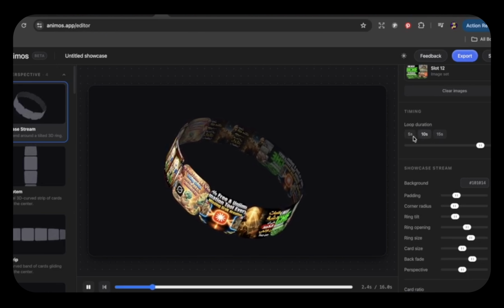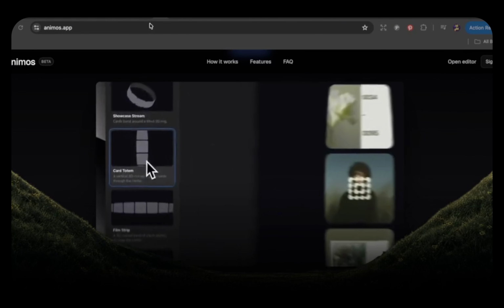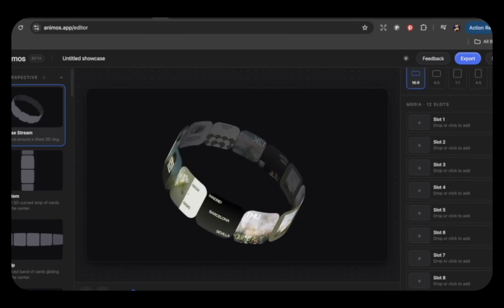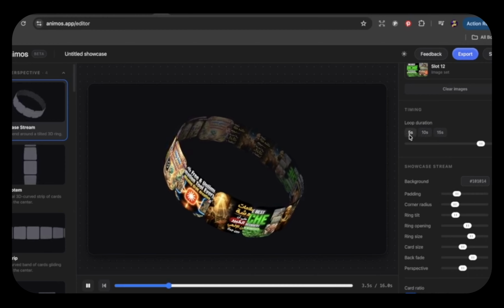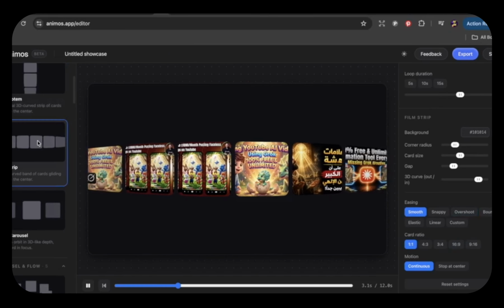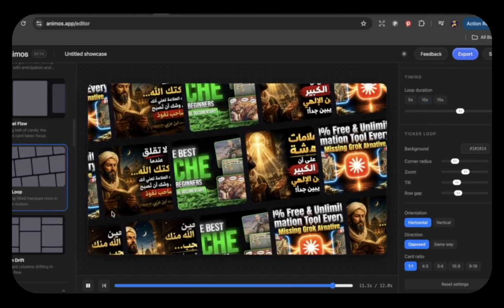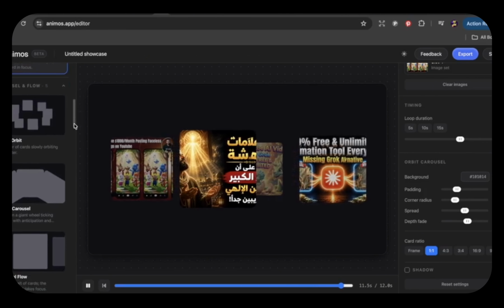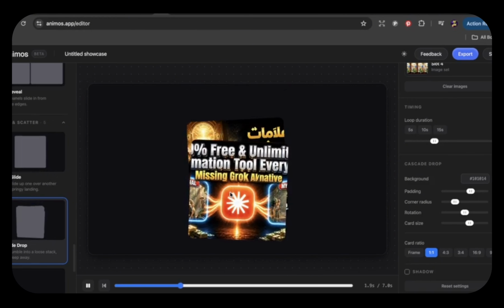This Free AI Tool Makes Stunning 3D Graphics in Minutes (No Experience Needed) | Youtube Faceless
Discover the best FREE AI Motion Graphics Tool for YouTube creators, content creators, educators, and marketers! In this tutorial, you'll learn how to create professional AI motion graphics, animated image slideshows, cinematic intros, and engaging visual presentations using your own images without any editing experience, expensive software, or credit card. Whether you're creating YouTube videos, YouTube Shorts, Instagram Reels, TikTok videos, Facebook content, or educational presentations, this powerful AI animation tool helps you produce eye-catching motion graphics in just a few clicks.

In this step-by-step tutorial, I walk you through every feature of this amazing free AI-powered platform-from uploading your images and selecting the perfect aspect ratio to customizing animation styles, transition effects, image layouts, rotation speed, spacing, and export settings. You'll also discover how to use AI-generated motion graphics to make your videos more professional, increase audience retention, and improve viewer engagement.

This tool is perfect for YouTubers, faceless channel creators, digital marketers, online teachers, designers, freelancers, and anyone looking to create stunning animated visuals without using Adobe After Effects, Premiere Pro, or any complicated editing software. Thanks to its intuitive interface and AI-powered automation, you can produce professional-quality animations in just a few minutes.

Whether you're explaining a concept, showcasing products, comparing YouTube thumbnails, creating educational content, business presentations, promotional videos, portfolio showcases, or social media posts, this free AI animation tool offers everything you need to elevate your content and stand out from the competition.

If you enjoy discovering the latest AI tools, video editing tips, YouTube growth strategies, and content creation tutorials, be sure to subscribe to the channel and enable notifications so you never miss future videos. New tutorials are published regularly to help you save time, create better content, and grow faster with artificial intelligence.